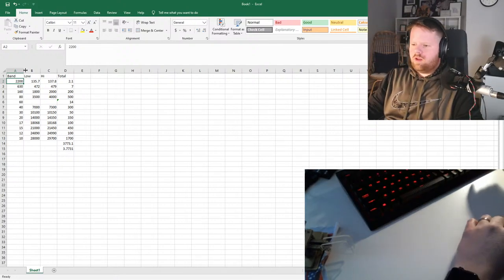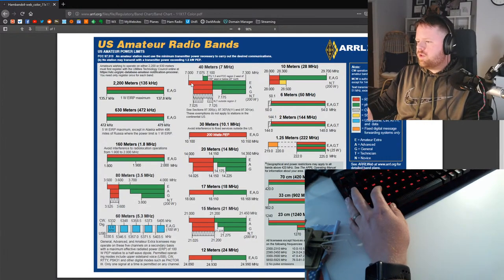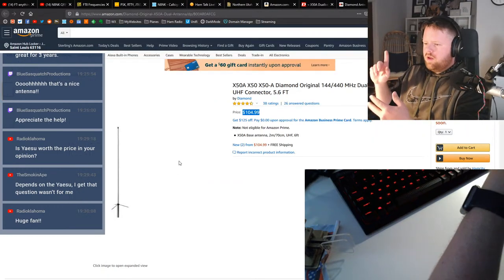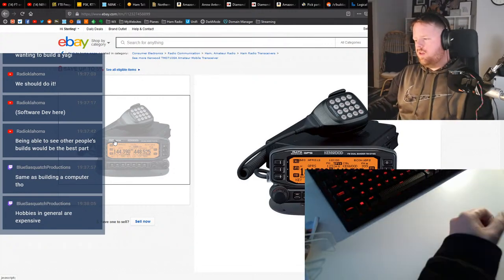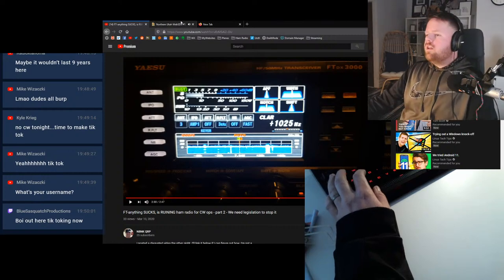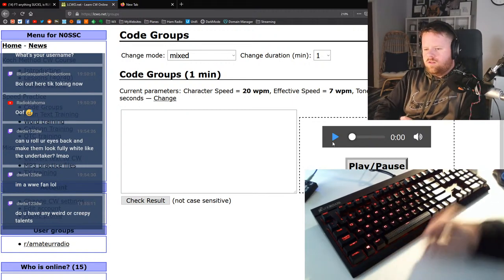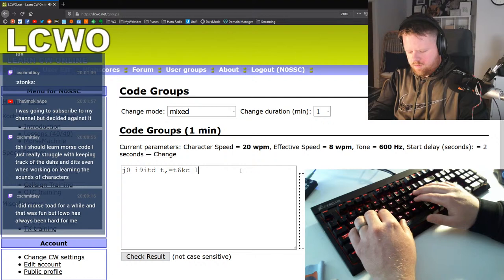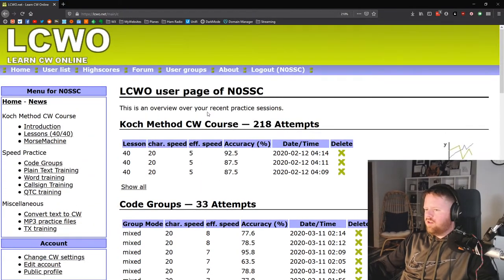How to Learn Morse Code LIVE with N0SSC (Day 31)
YOTA is an organization to help young radio amateurs meet friends and make memories for life. They're holding an Amateur Radio Youth Camp in Cincinnati in the Summer of 2020 but WE NEED YOUR HELP! You can DONATE to Youth On The Air 2020 Camp IN FOUR WAYS:
- AmazonSmile (Amazon donates to YOTA every time you make an Amazon purchase)
- Check payable to make check payable to "EARS" by mail: 2744 Pinehurst Drive, Bloomington, IN 47403